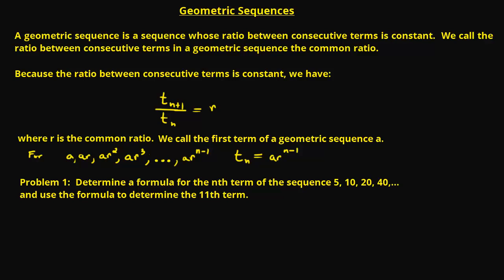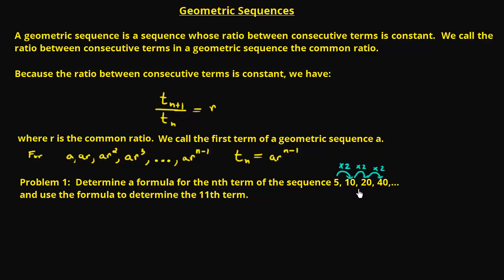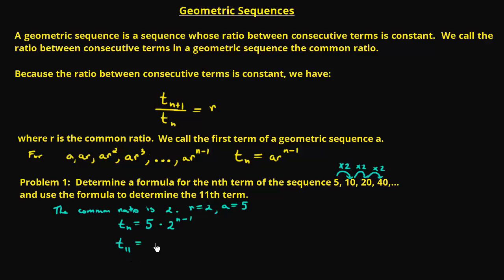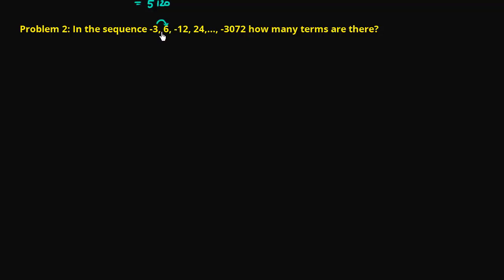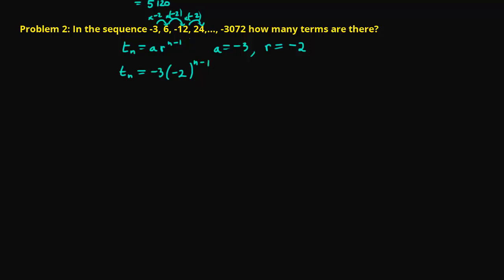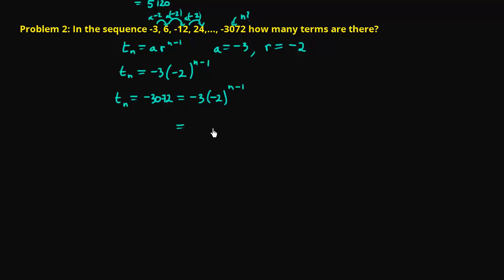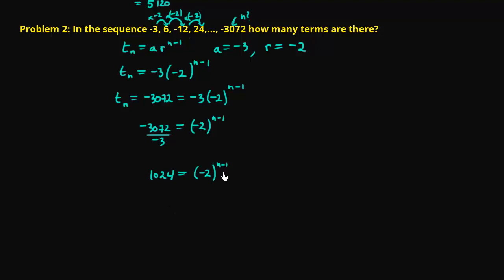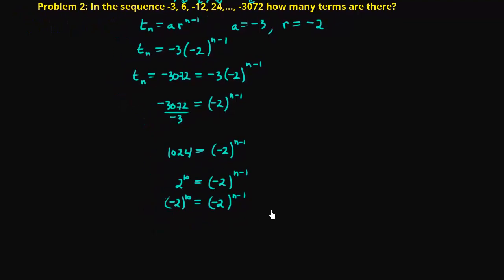Geometric Sequences II